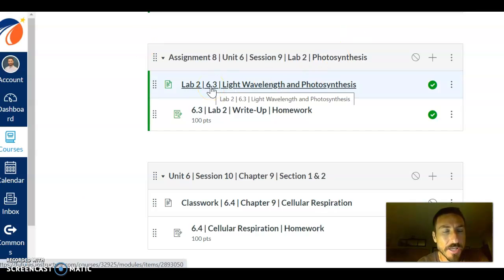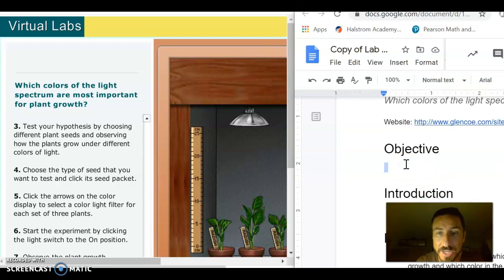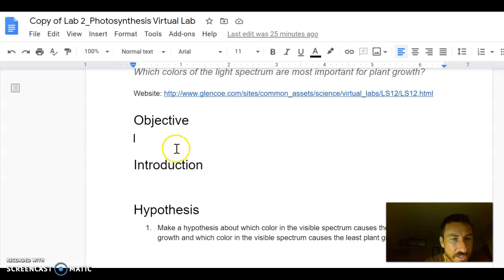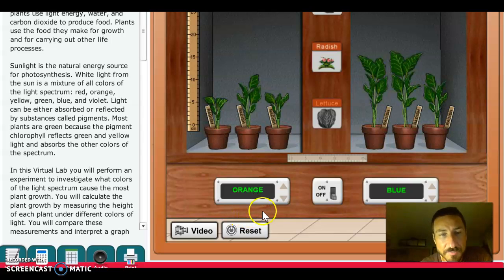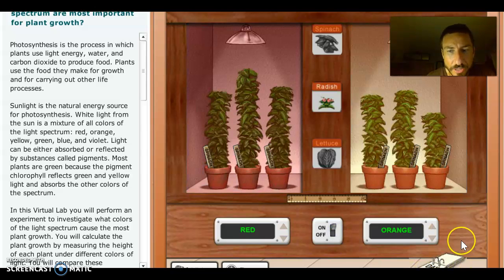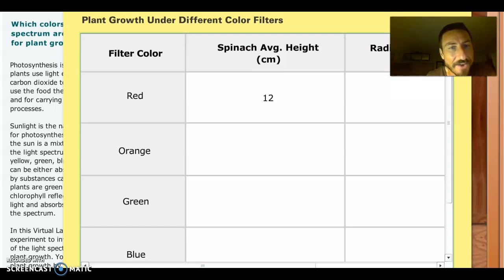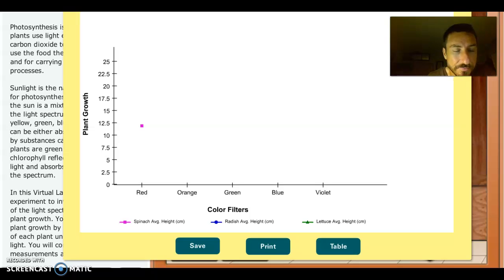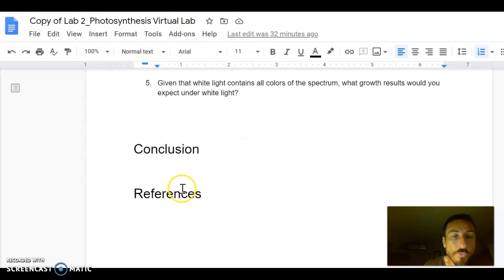Bio B Unit 6.3_Lab 2_Light wavelength and photosynthesis